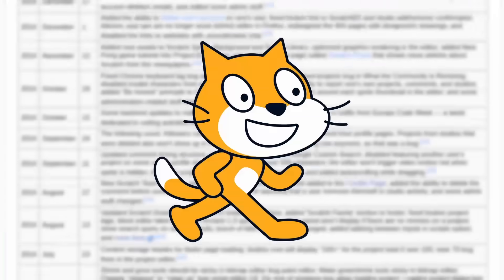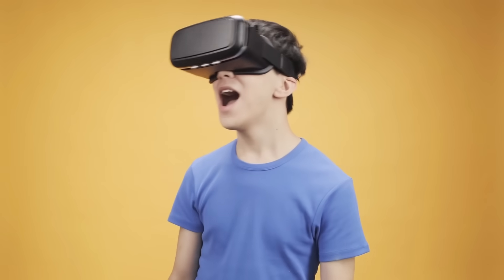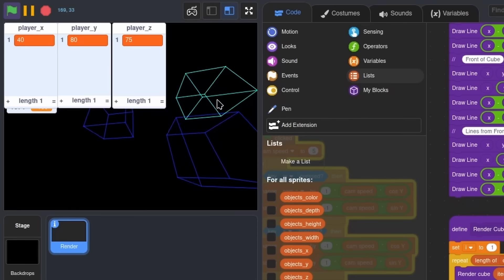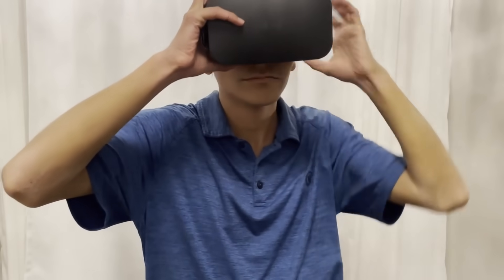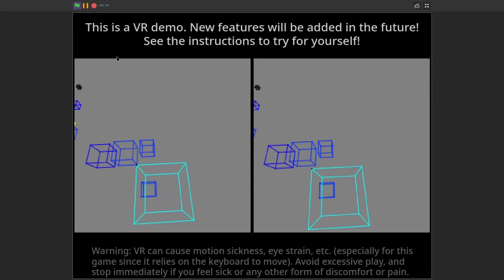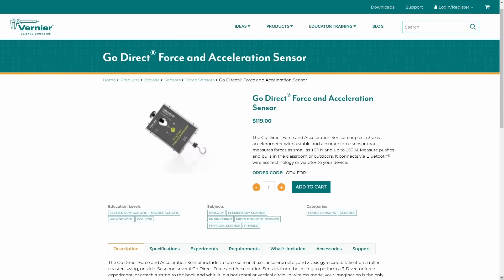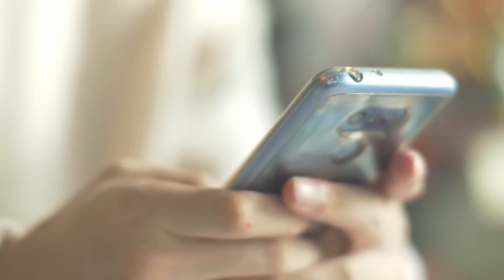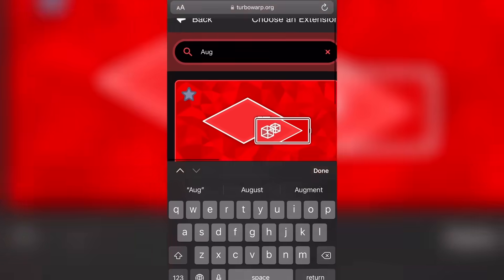Can you make a VR game in Scratch? (devlog #1)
Many Scratchers would love to have a version of Scratch that supports 3D and even VR. Even though that suggestion was rejected, it hasn't stopped people from making 3D games in Scratch. But what about VR? Is it possible to make a VR game in Scratch?

Thanks to the Scratch Wiki for several screenshots!

Also thanks to the following artists for their music:
Creative Technology Showreel by Ivan Ohanezov